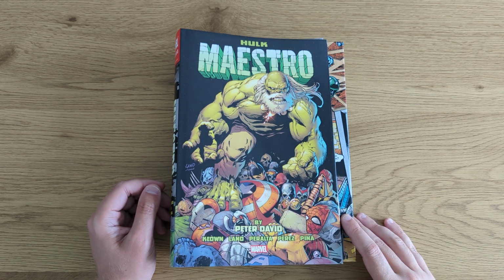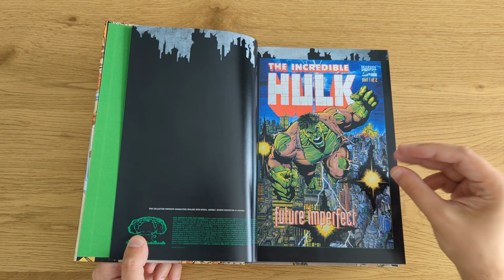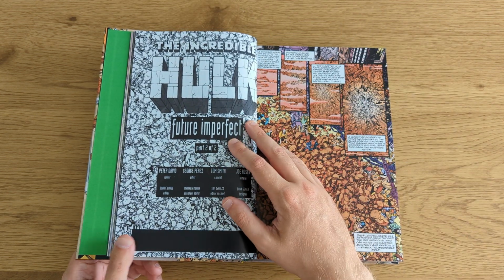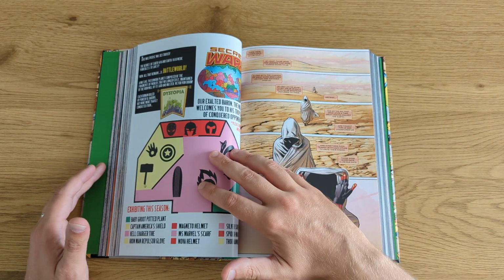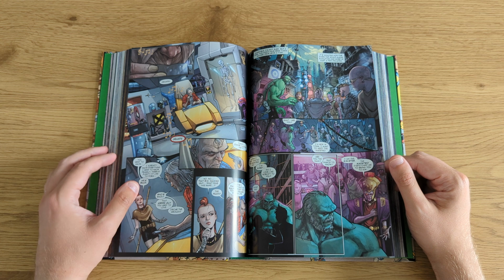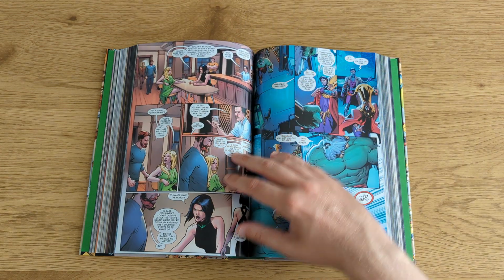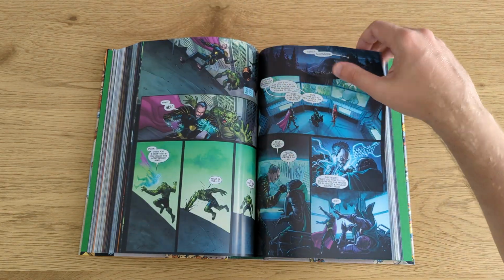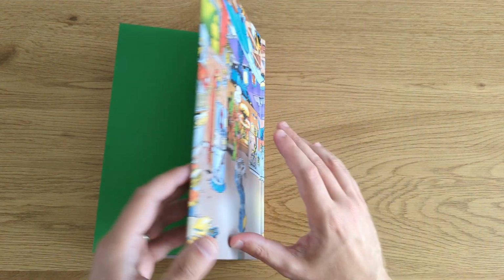Hulk: Maestro Omnibus Review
An overview and discussion on this Marvel omnibus collection featuring the complete story of the villainous Maestro by Peter David, George Pérez and others!